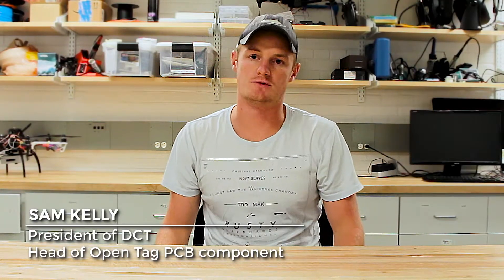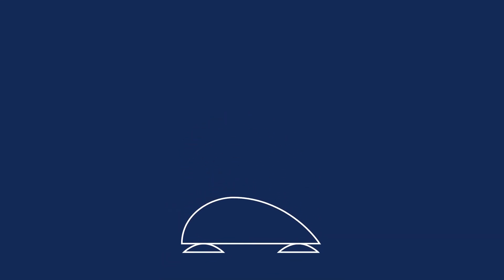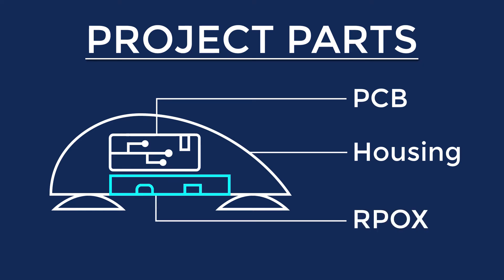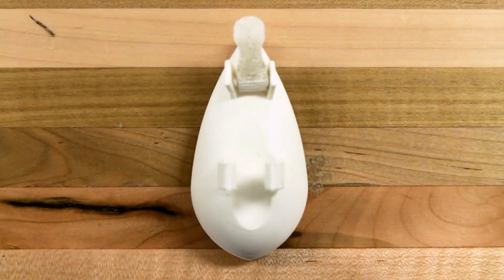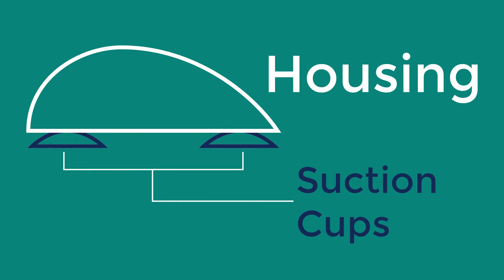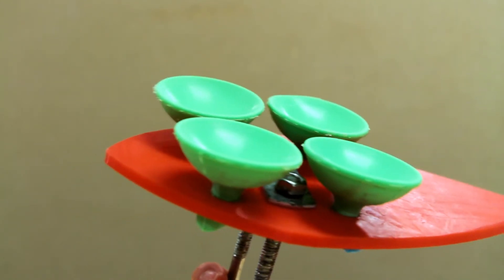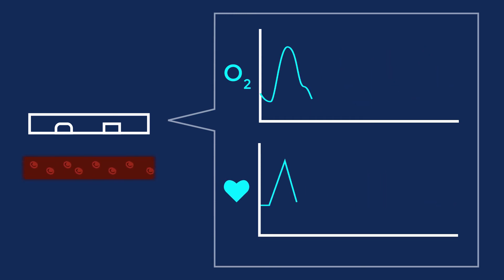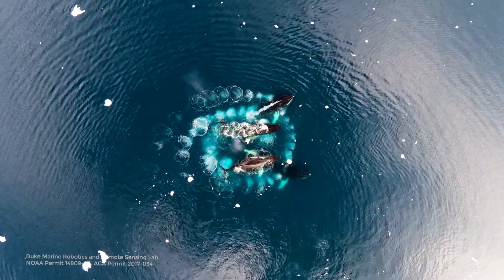Open Tag Project | Duke Conservation Tech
Watch DCT members Sam Kelly, Henrik Cox, Carmen Hoyt and Ashley Blawas explain the parts that make up the Open Tag---an open-sourced tag designed to help boost opportunities for diving animal research in developing areas.
Current tags have high costs and low availability due to poor marketability of these devices and few competitors. The pricing and high percent of lost devices has resulted in less data collection in developing areas due to lack of funding for local researchers.

This new digital tag aims to be open-sourced for researchers in the field, augmenting the amount of data we can collect with fewer resources.

The tag itself will primarily include features including IUD and RPOX technology, in a positively buoyant and aerodynamic case tested to withstand pressures found at 3000m below sea level. Future technologies we are excited to implement in future versions may include video, hydrophones, and further iterations of RPOX tech.

Curious about what DCT is?